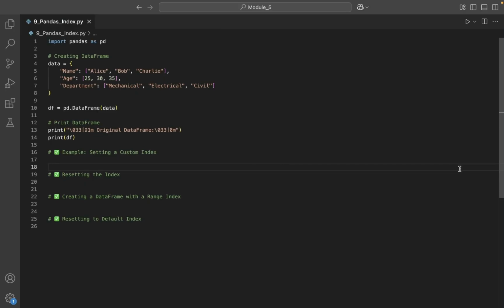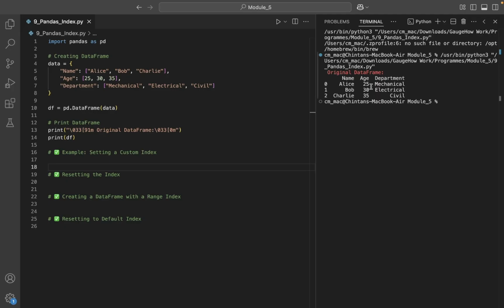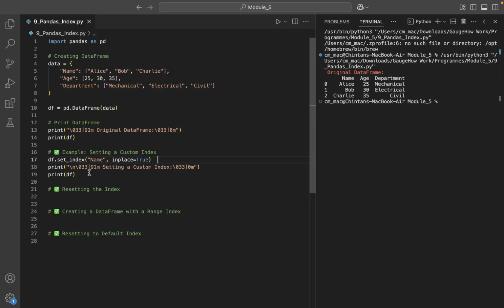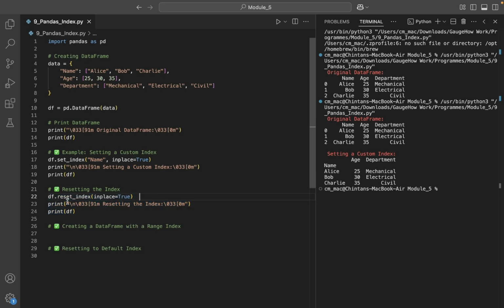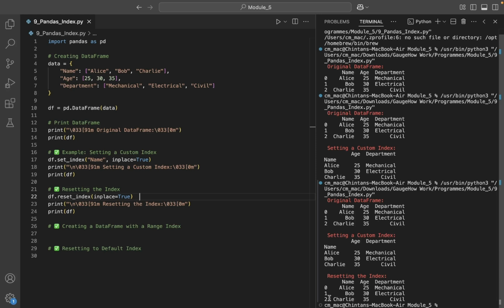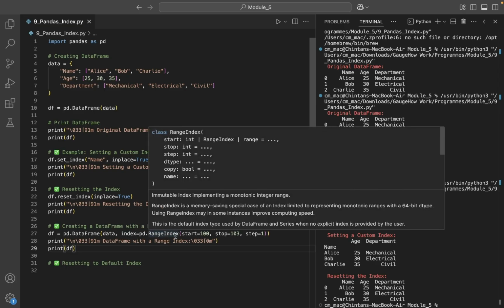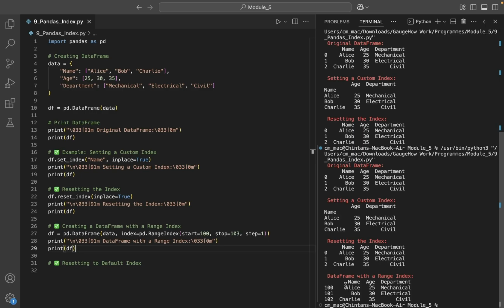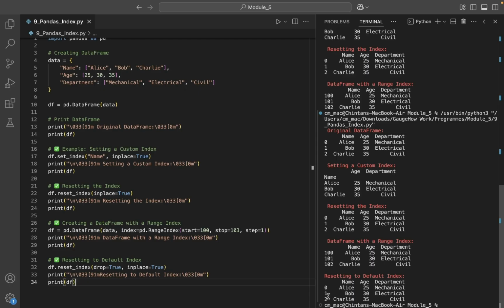Pandas Indexing Explained: Access Data in DataFrames | Python for Engineers | Lec 55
In this lecture, you’ll learn how indexing works in Pandas and how to access data efficiently from a DataFrame.

We’ll explore Pandas indexes, row and column indexing, and common methods for accessing specific data in a DataFrame.

Understanding indexing is essential for working with engineering datasets, measurement data, manufacturing records, and other structured data using Python.